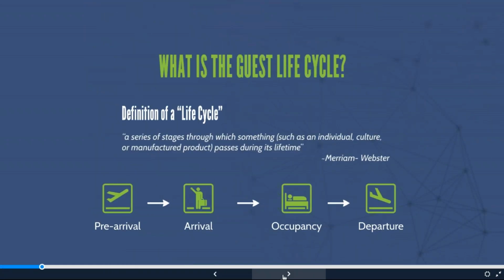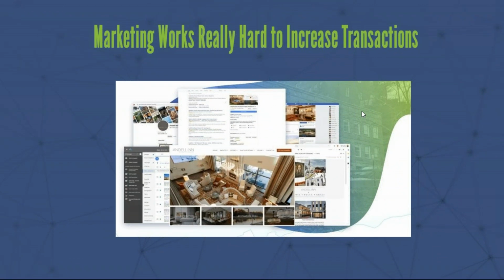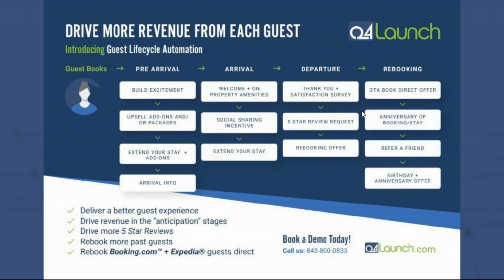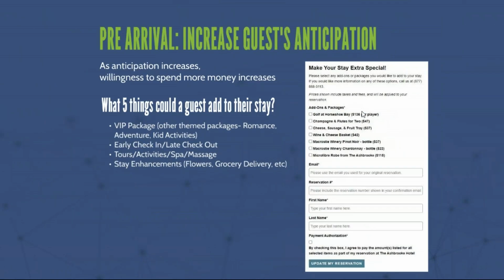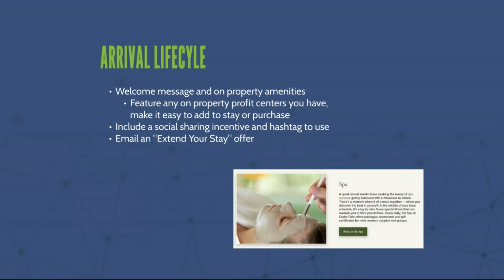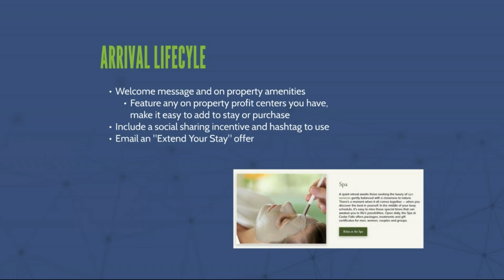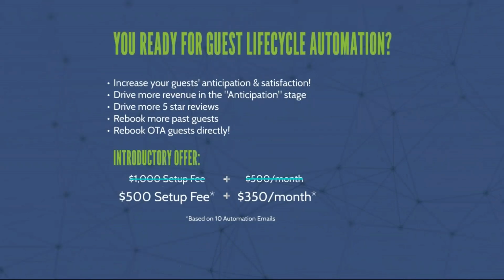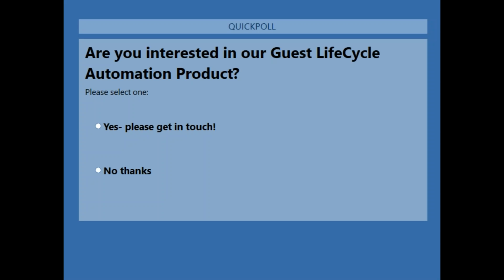Guest LifeCycle Launch & Demo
Q4Launch is a Charleston-based digital hospitality marketing company. We help bed and breakfasts, boutique hotels, and vacation rental companies across the country get found online. Our integrated hospitality marketing process covers all the bases:

Content creation and copywriting
Social media management
Email marketing
Lead generation
Brand and logo design
Pay-per-click advertising

Why Q4Launch?
We assure you that making the switch to Q4Launch will not only yield results, but will be easy and pain-free. Our approach to web design and marketing strategy takes your B&B, hotel or vacation rental business to next level. Here’s how we do it.

ONBOARDING: You’ll be live in 30 days. We’ll have your brand new website and Integrated Marketing ready to launch. Need some more good news? We carry the ball while you can relax and do the parts of the job you enjoy the most!

STRATEGY: During that 30 days, we develop a complete boutique hotel, vacation rental or bed and breakfast marketing strategy for your business – ranging from email campaigns to blog topics – that will immediately start driving more traffic to show off your new website. And because consistency is the key, we’ll continue to have quarterly strategy meetings so you always know exactly what we’re working on!

INTEGRATED APPROACH: Simply put, we do it all! After years of testing, we’ve found that the best driver of revenue growth is the integrated marketing approach. Sure, SEO will help by itself, and so will email marketing. But unless the entire marketing toolbox is working together, you’ll always be leaving website traffic (and therefore revenue) on the table.

REPORTING & ANALYTICS: Not everyone loves data, but we certainly do! We are analyzing your Google Analytics data constantly to make data-driven decisions. We’re Analytics experts so you don’t have to be! Once we’ve collected all the data, we provide you with a Partnership Impact Review to show you how we’ve performed in each marketing area and tell you what changes need to happen going forward.